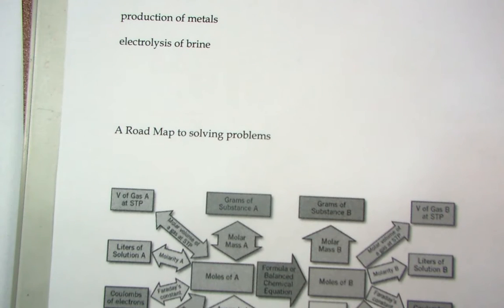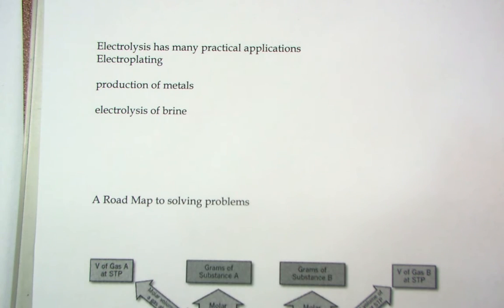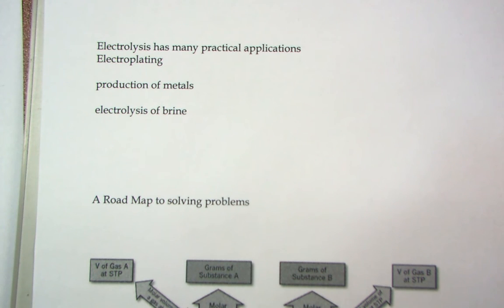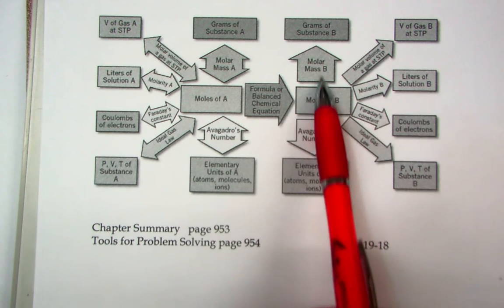Chapter 19 17